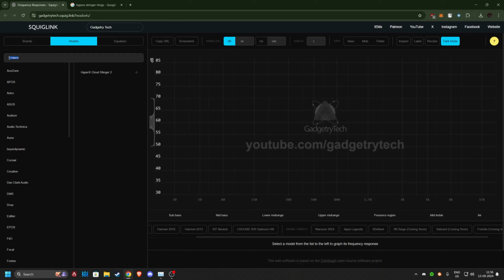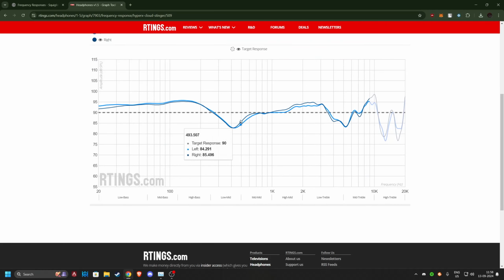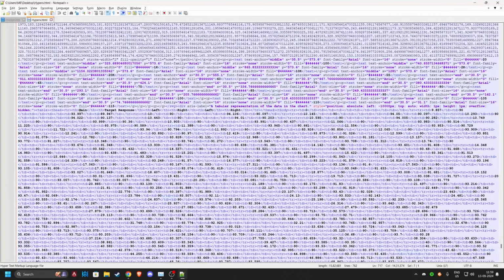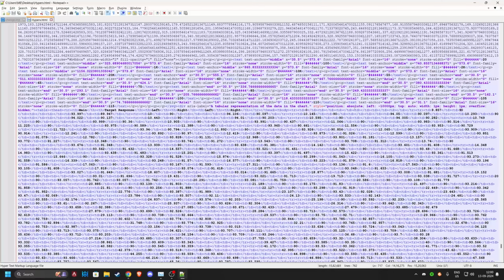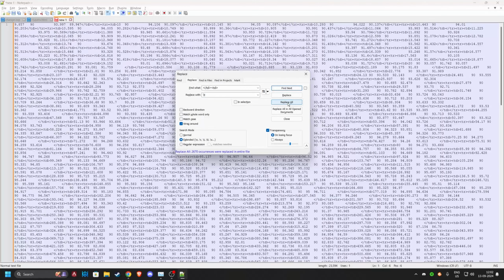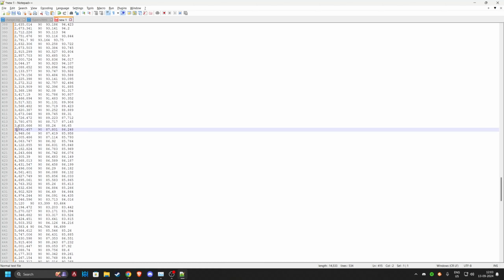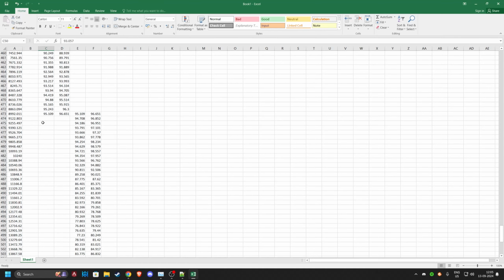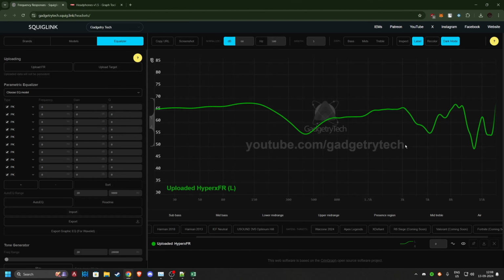Upload your own FR to Squig.link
I have tried to copy the same steps as in one of the video uploaded by Brad Ling. I only tried to fix issue that were faced by me in this whole idea.